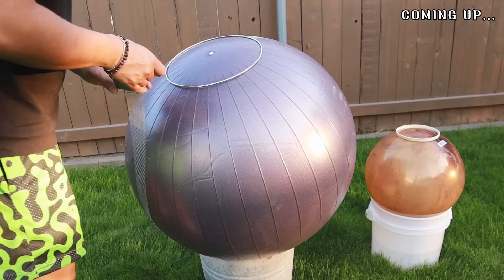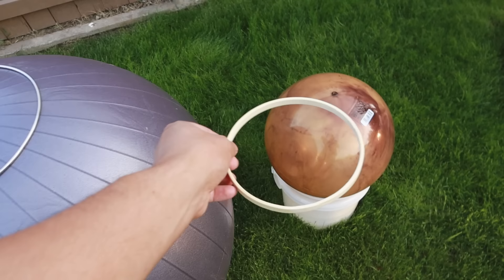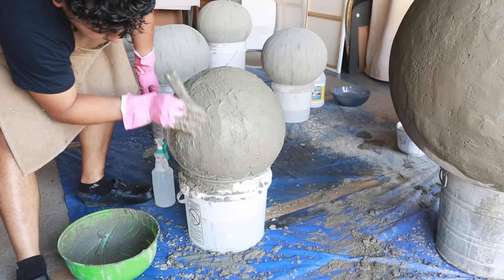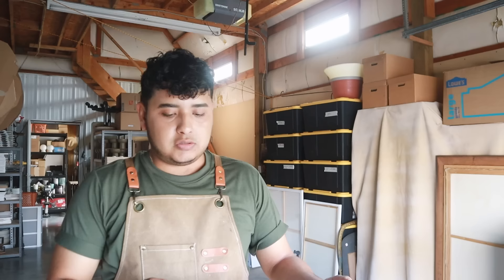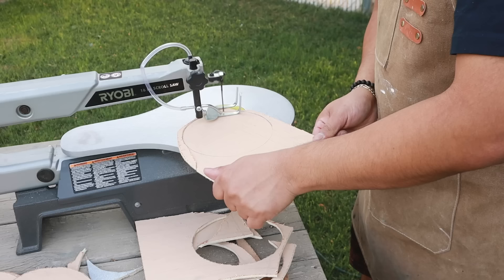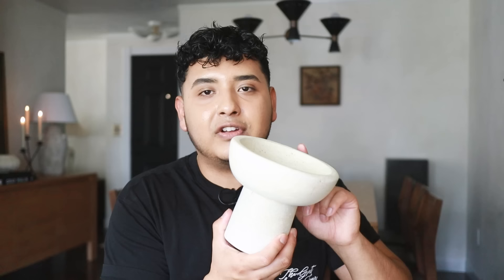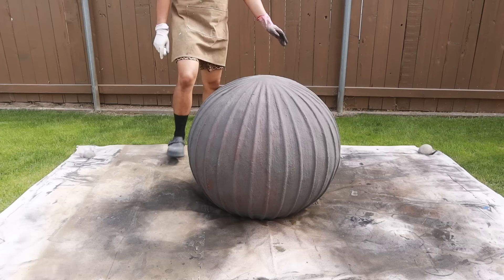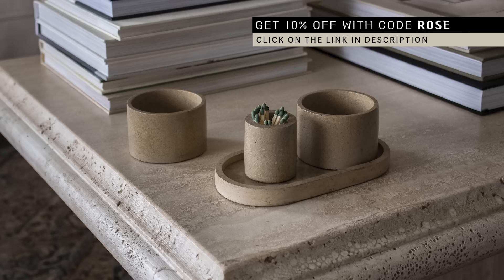DIY Large Cement Orb Sculptures For A Beautiful Home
This video is all about making DIY large cement orb sculptures that look aged! These concrete orbs will look fantastic in a yard or even inside my home. Let me know what you are looking to DIY for your yard?